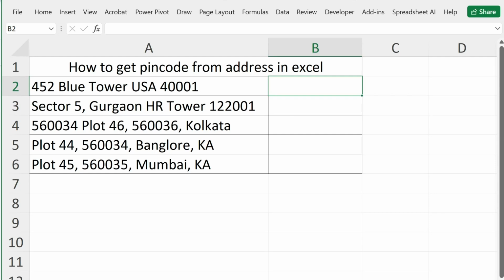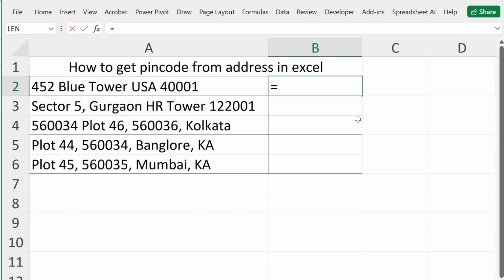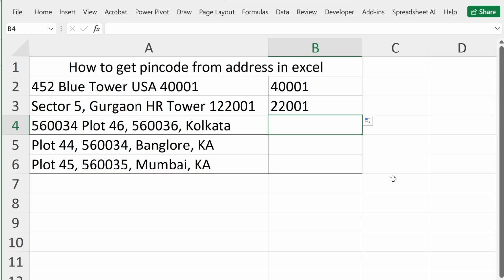How to get pincode from address in excel?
In this video i will guide you how to get pincode from address in excel.